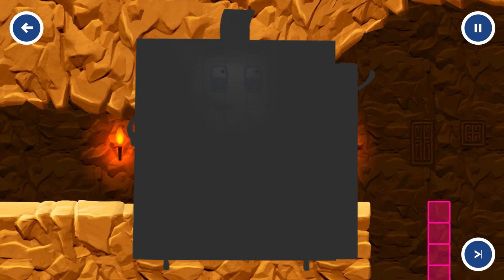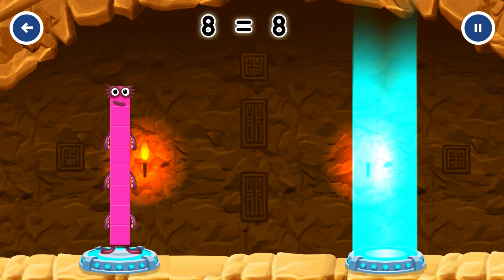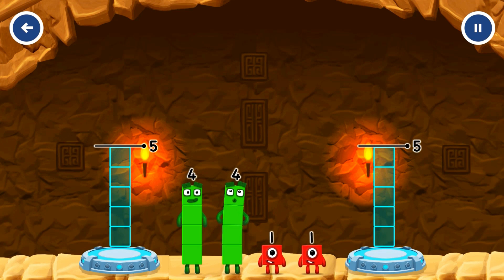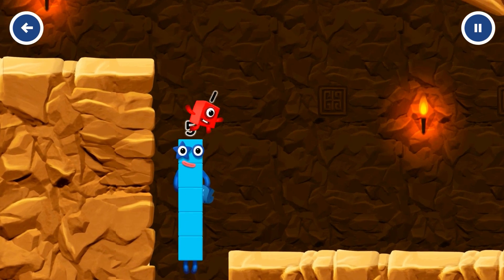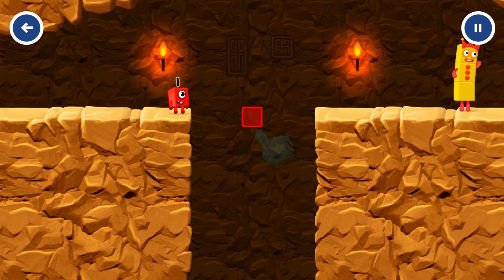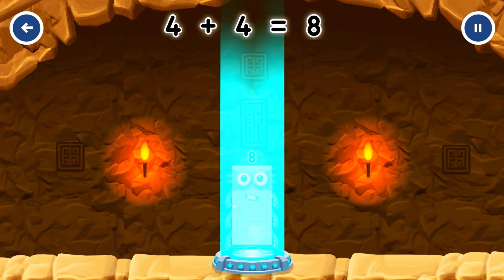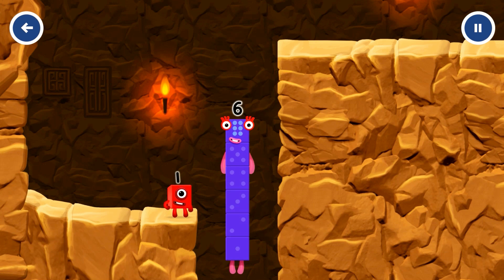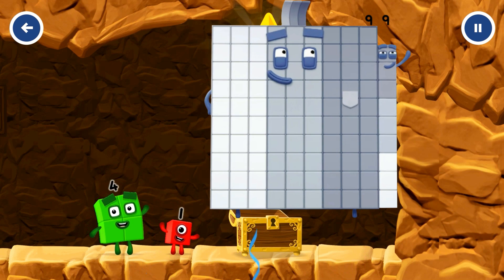Learn Big Numbers with Numberblocks - Count 1-100 Numberblocks 99 Adventure | Number Explore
Numberblocks Learn to Count 1-100 Numberblocks 100 Adventure | Number Explore